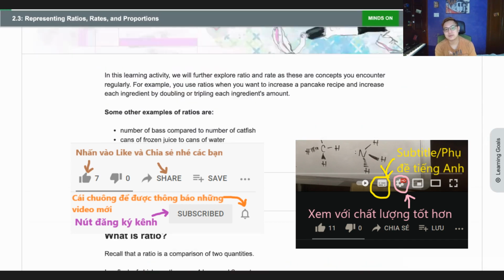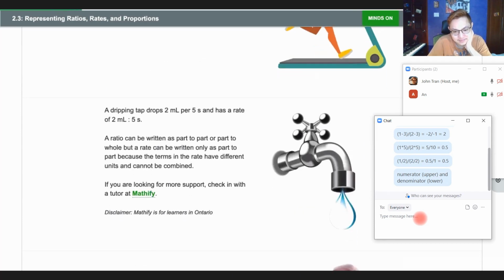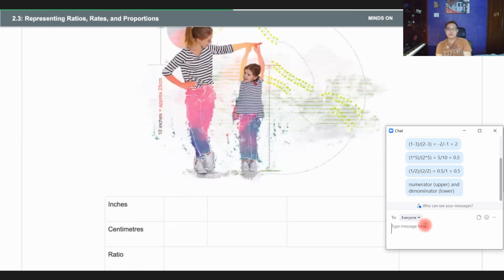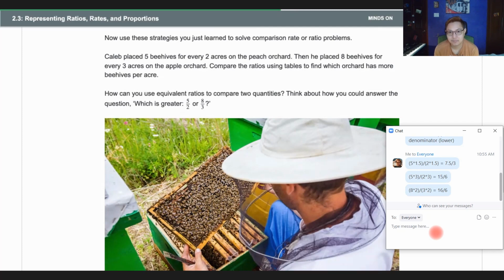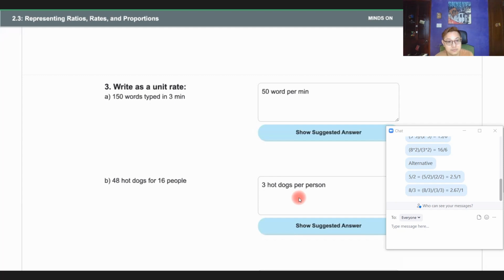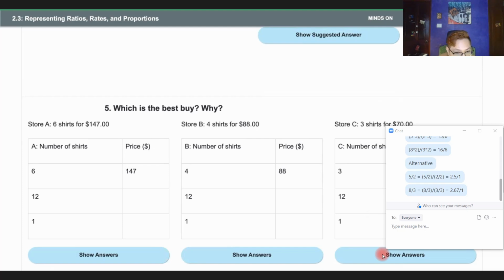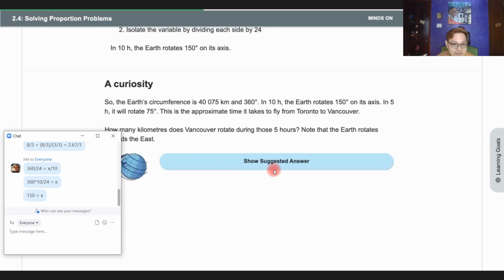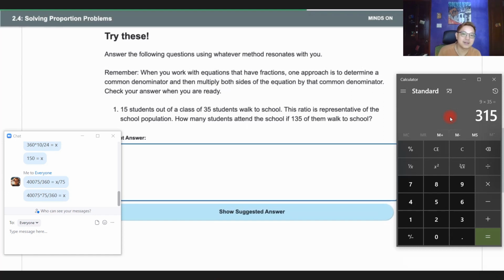1vs1 lesson on 7th December 2021 - Math Grade 9 - topic Ratio/Fraction